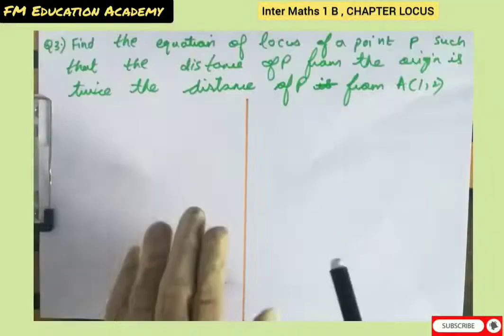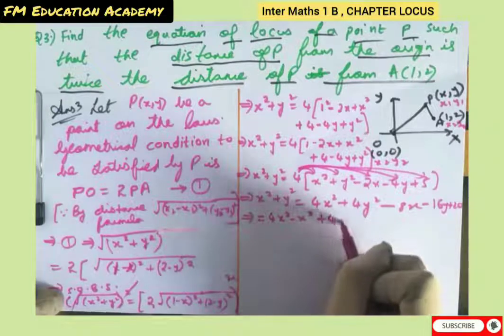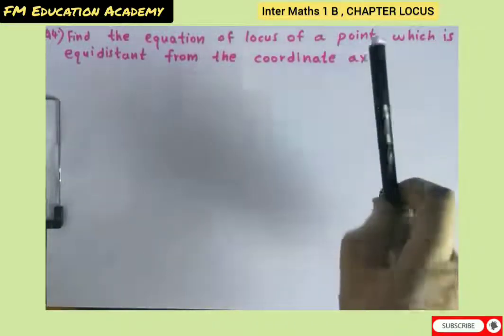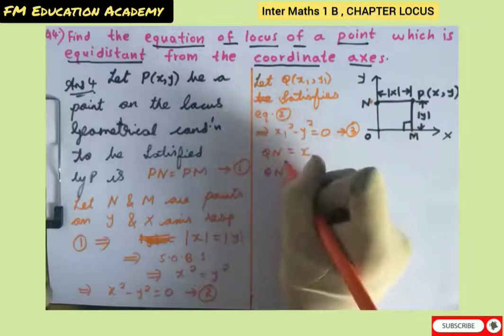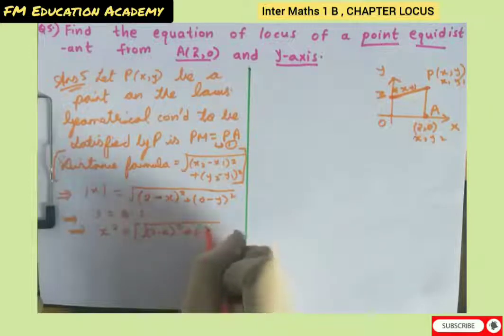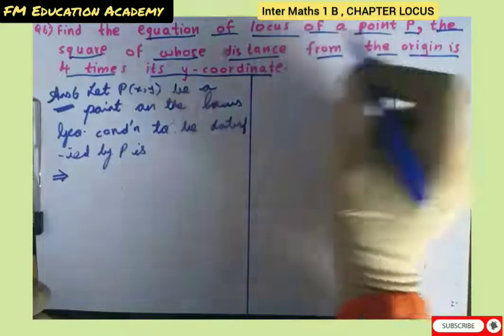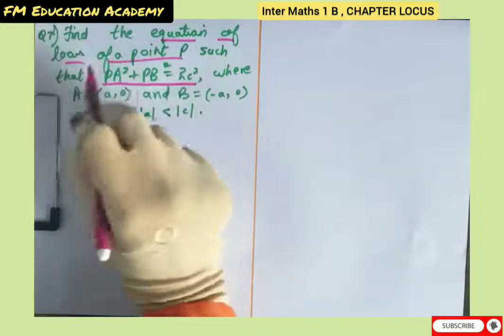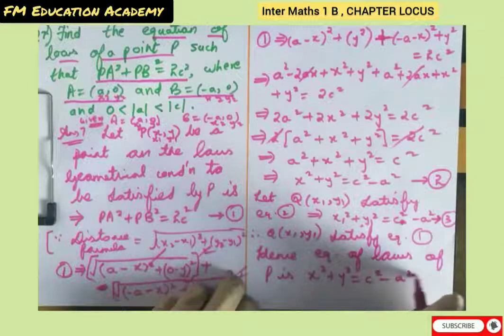INTER 1st Year/ Maths 1B / CHAPTER 1 LOCUS/ Exercise 1(a) Section I QUESTIONS 3 TO 7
MATHS 1B INTER CHAPTER LOCUS Exercise 1(a) Section I QUESTIONS 3 TO 7